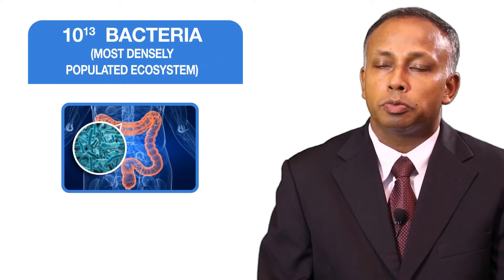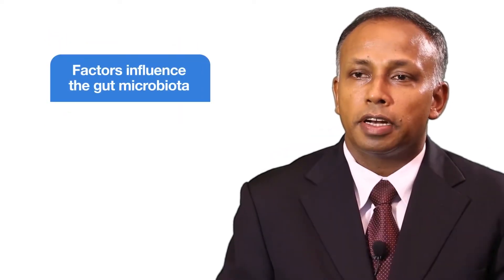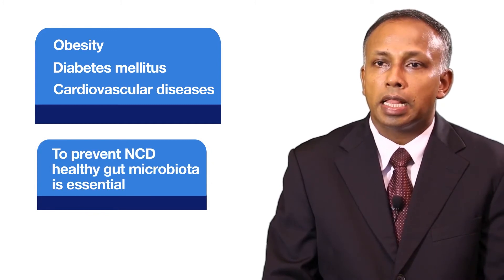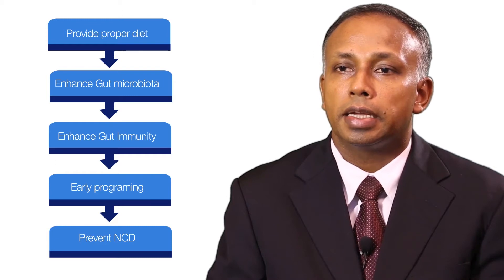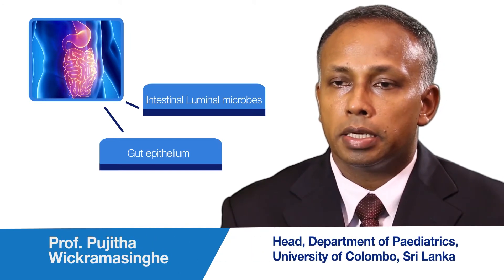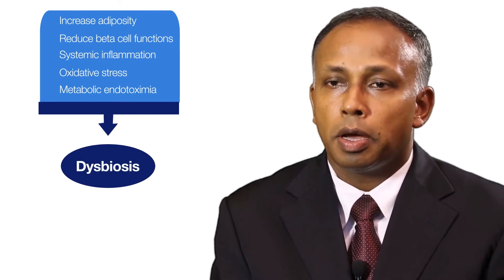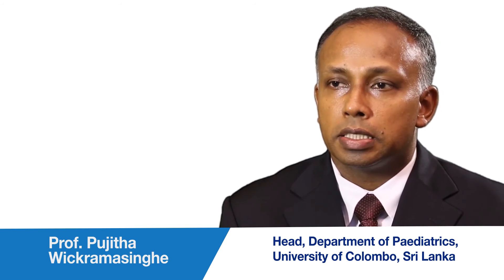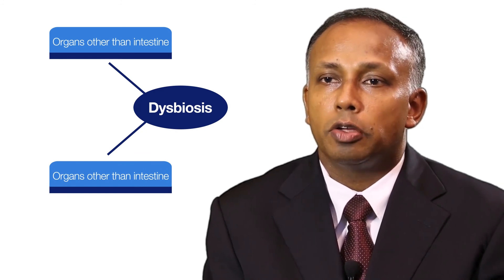Intricate relationship between early life programming, gut microbiota and immunity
The gut microbiota is the most adapted & personalized ecosystem which comprises of ten trillion bacteria in an individual.
The homeostasis of the immune system of an individual is maintained through a mechanism called ‘Cross talk’ between the gut microbiota and mucosal immune system.

Till about 2-3 years of age many changers occur in the gut microbiota and ultimately establishes a highly personalized, adapted microbial population in the gut.

Types of food that the baby gets, mode of delivery and environment factors influence the establishment of healthier gut microbiota. However, imbalanced gut microbiota (Dysbiosis) could lead to obesity, diabetes and cardiovascular diseases in later life. That reinforce the importance of healthier gut microbiota to prevent non communicable diseases (NCD). It is important to provide a suitable healthy diet to enhance friendly gut microbiota (probiotics) to prevent NCDs later in life.

Bacterial genera like Bifidobacteria and Lactobacillus are the most commonly used 2 types of probiotics to confer health benefits to the host.

Probiotics will act in intestinal luminal microbes and establishes a healthier ecosystem . It acts on gut epithelium and strengthens gut mucosal immune barrier and exerts a positive impact on body organs.

It is clearly proven that provision of probiotics can prevent dysbiosis and offer a health to the host by preventing NCDs

Speaker credential: Professor Pujitha Wickramasinghe
                                   Department of Pediatrics, University of Colombo
                                   MBBS (Col), DCH (Col), MD (Ped), PhD (Col)